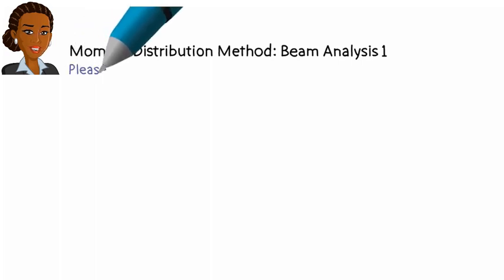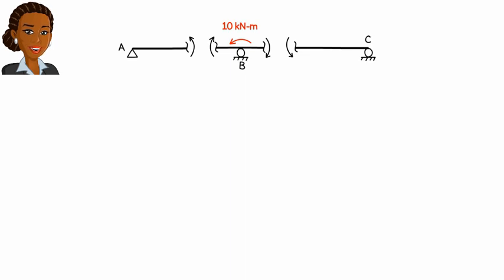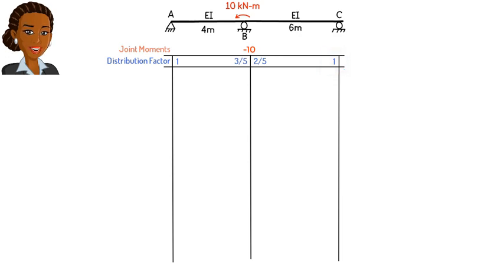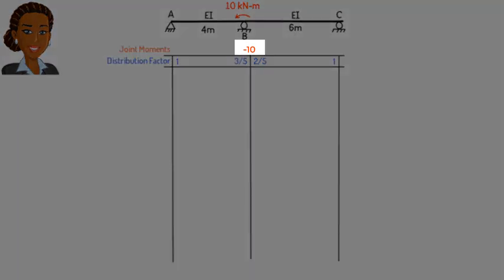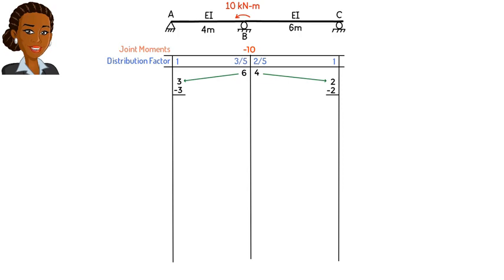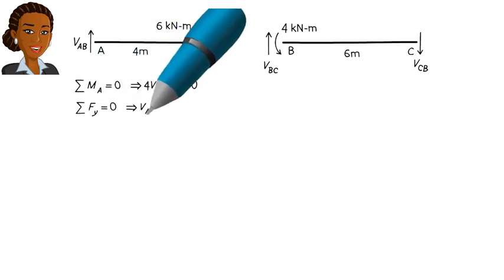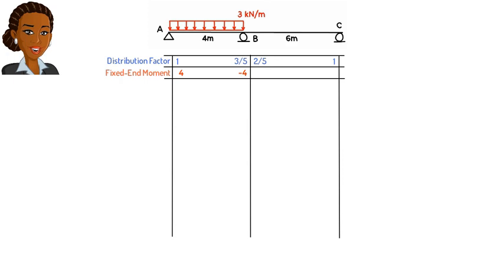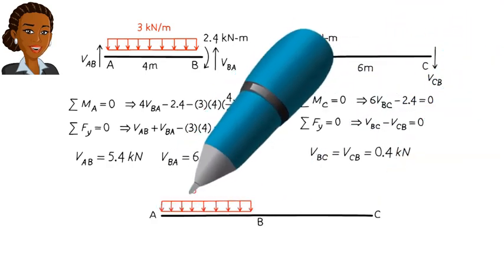ANALYSIS OF CONTINUOUS BEAMS USING ---three moment equation 1 PART1 moment distribution method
Detail by detail on how to work out structure question